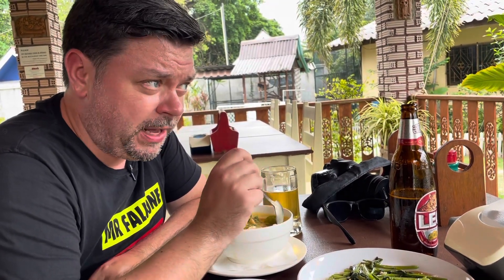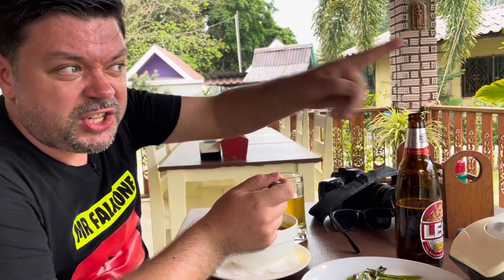VLOG - The closed and open places of Koh Phangan December 2021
Let’s have a look at Chaloklum Beach, 360 Bar & Viewpoint, Koh Ma and the beautiful Beck’s Resort.

The island is partly in a shocking state with abandoned restaurants, ruins and lost places, however I found a nice little resort which is open.